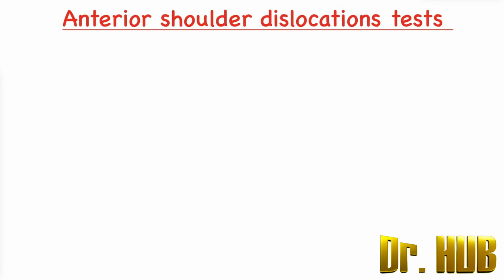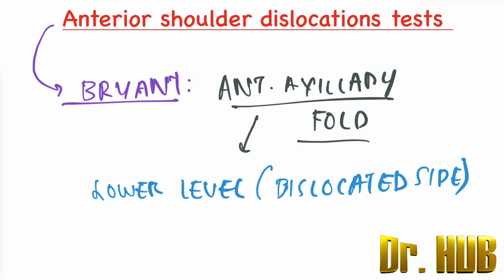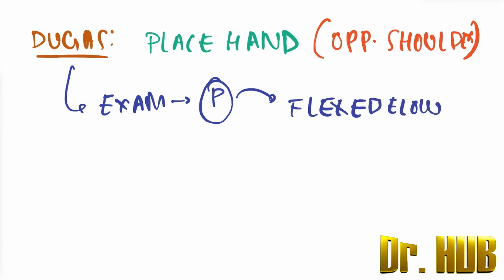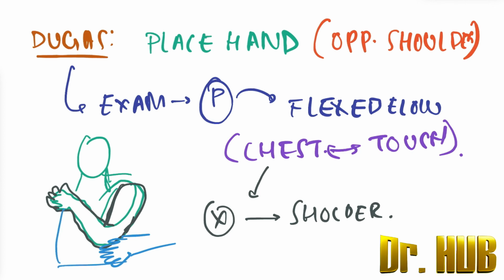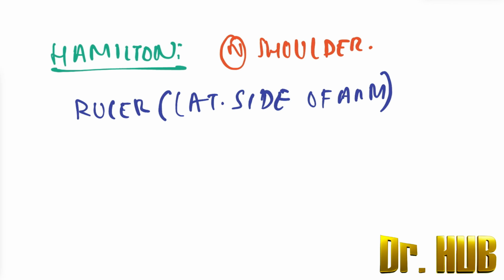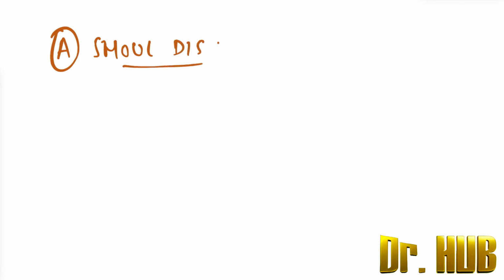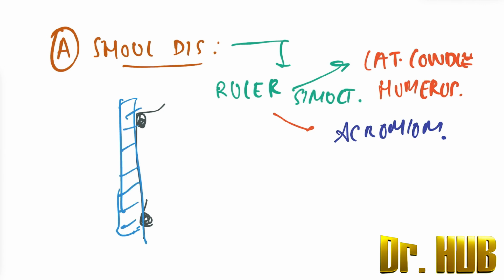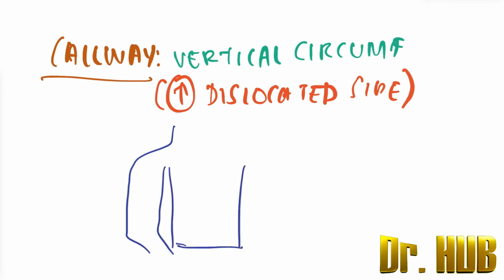Anterior shoulder dislocations tests